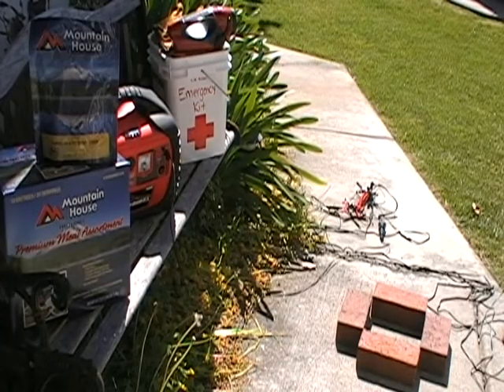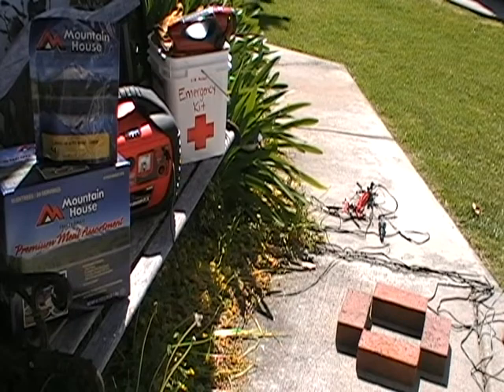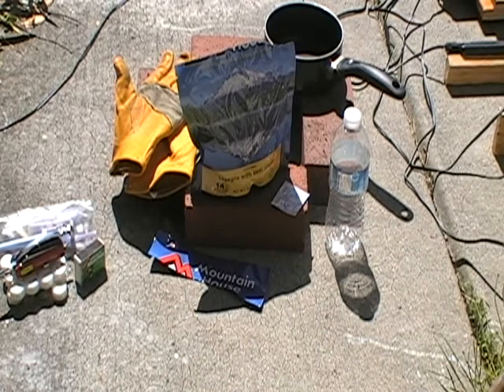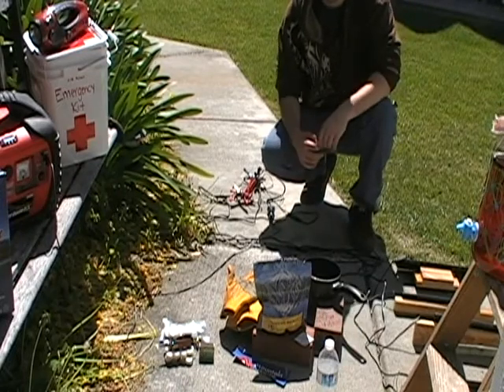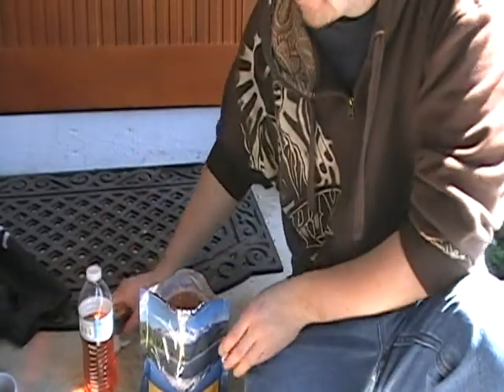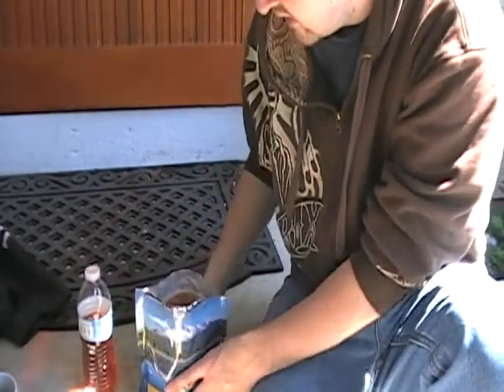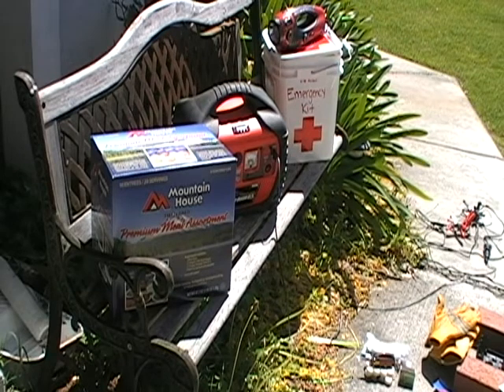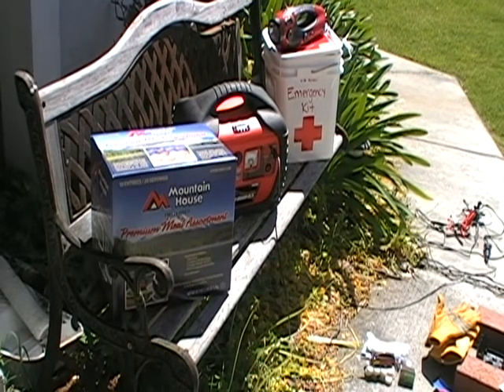Day in the sun Part TWO 4 30 2011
So i was locked out of my house because of the bug bombs I set off inside and decided to make a video in the sun.

I was also not feeling well and needed some food. So instead of driving to get fast food or a deli sandwich I took the great opportunity to make my self lunch outside and test my preparedness kit! have fun testing you own and thank you for watching the PART TWO to this video to see all the making of my lunch.

Stay Safe YouTube!